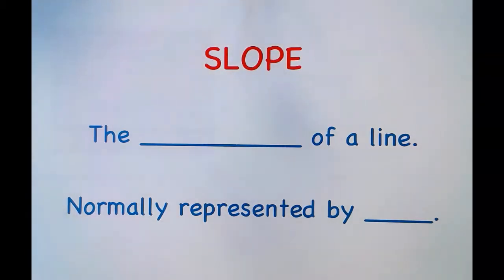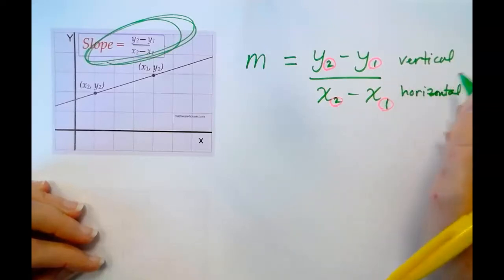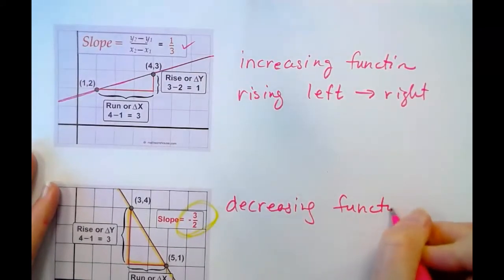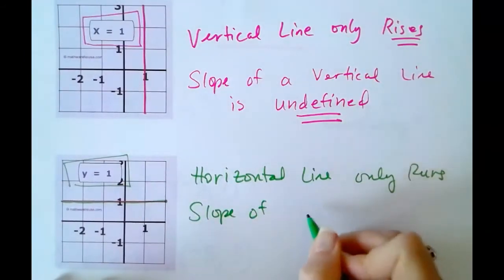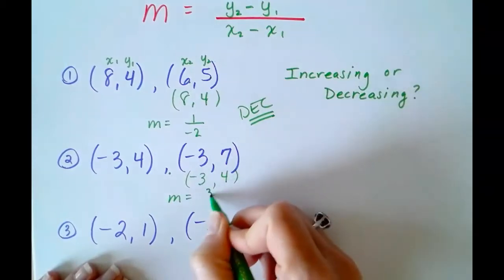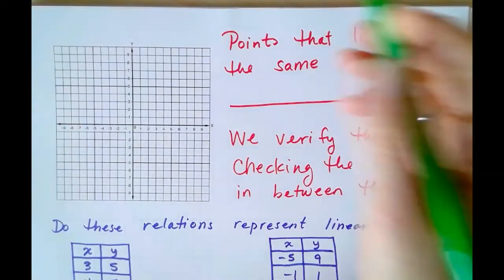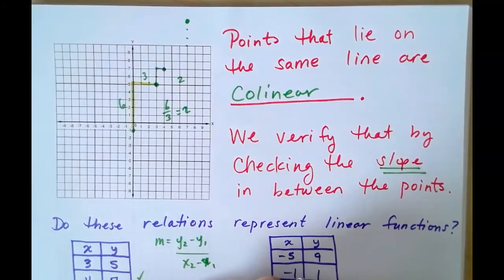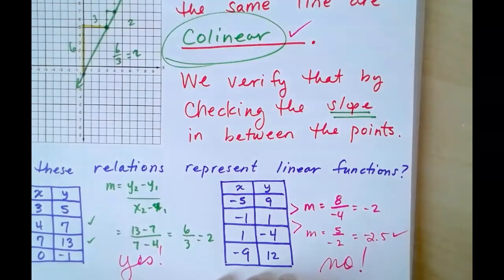ALG What is slope?